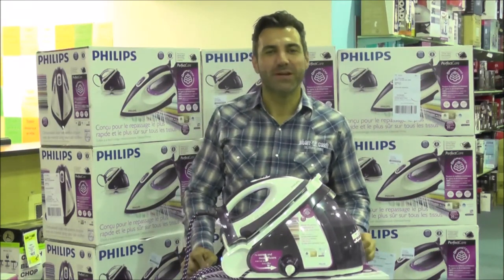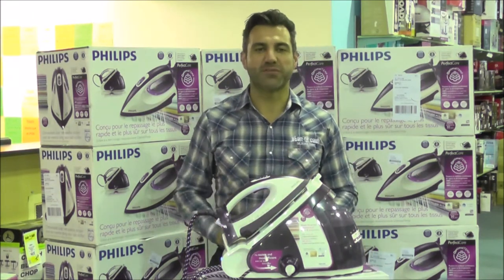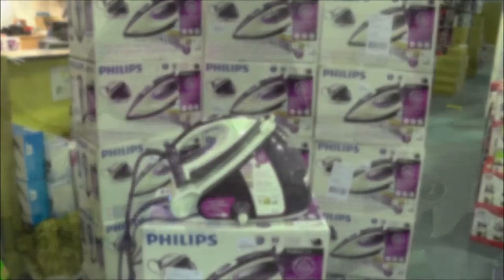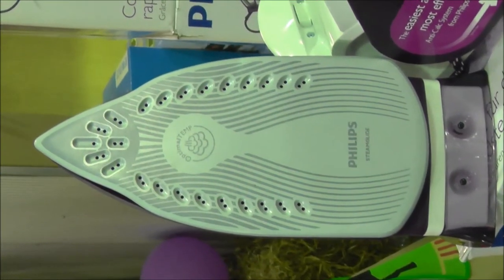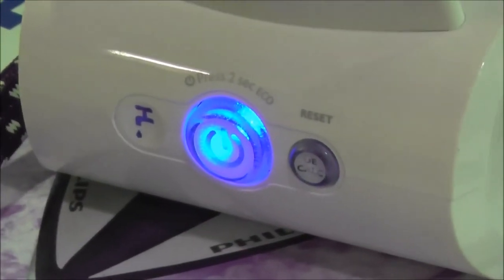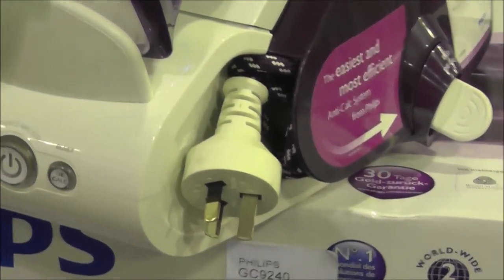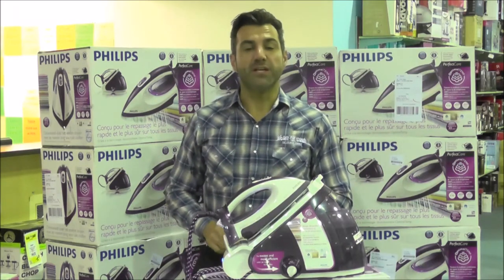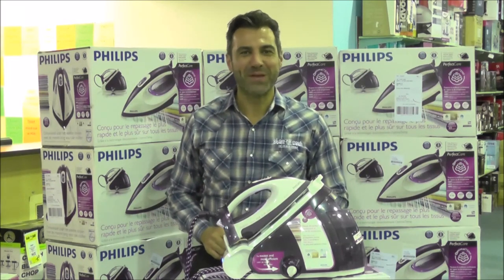Product Review - Philips PerfectCare Steam Iron - GC9240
Iron any ironable garment from silk, to linen, to cotton, to cashmere ...in any order, without having to adjust.

Your Philips PerfectCare iron delivers fast results without risk of burn or shine for all your garments.

Features:

- Descale effectively and easily your appliance to prolong it
- Safe to leave the hot soleplate on the ironing board
- Lock your iron securely to the base station
- 1.5 L detachable water tank, up to 2 hours of ironing
- Iron from jeans to silk with no temperature setting required